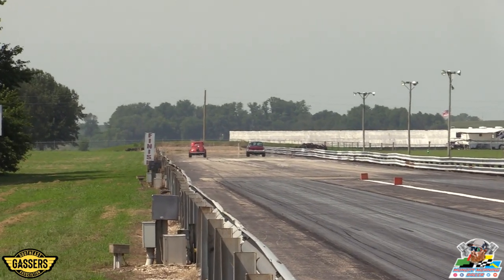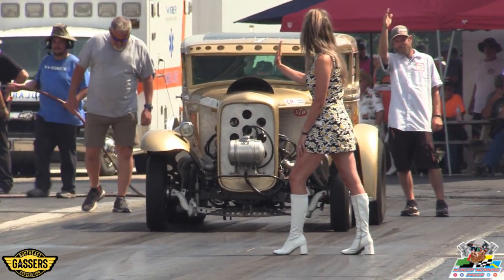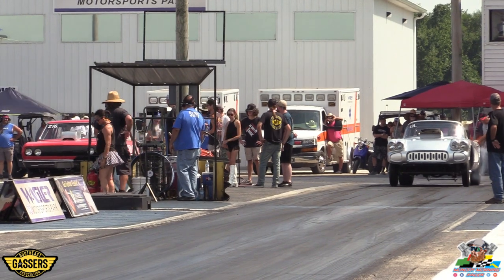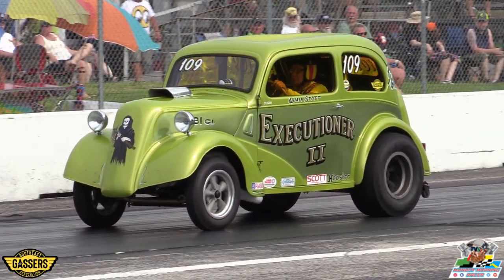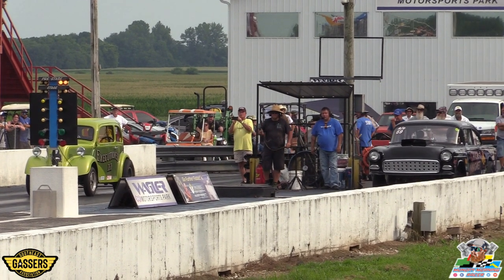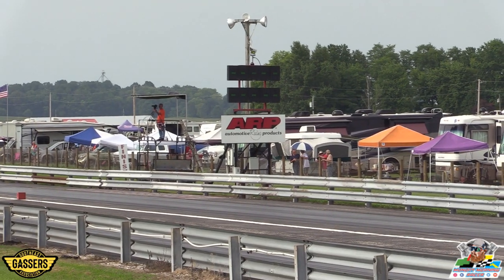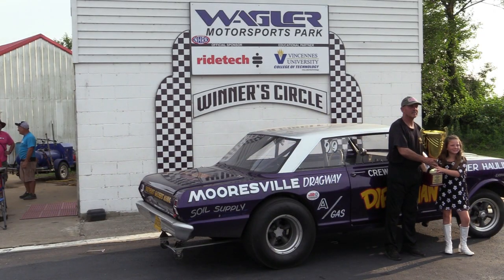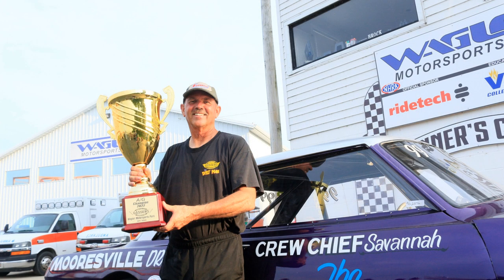Southeast Gassers Association A/Gas Eliminations SEGA | Wagler Motorsports Park - Indiana | 2022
The most accurate nostalgia gasser drag racing is found in the Southeast Gassers Association. They raced for their sixth race of 2022 at Wagler Motorsports Park in Lyons, Indiana.  In this Monday Morning Racer full eliminations video you'll see round 1 to the finals for the class of A/Gas. It's back to 1967 style drag racing with SEGA - a wheel-standin' and gear jammin' time.

It's great to have HERO SOAP COMPANY partnering with Monday Morning Race.  If you want to feel and smell great by using an all natural product; all the while supporting a veteran owned company that supports veterans and MMR - follow this link and subscribe to Hero Soap Company!

GEARHEAD COFFEE company is THE coffee for gearheads, motorhead, and motorsport nuts.  All of their blends are smooth and delicious with branding that matches your interest.

Want to support MMR cover motorsports?  You can also follow MMR on Facebook, Instagam, and Twitter.